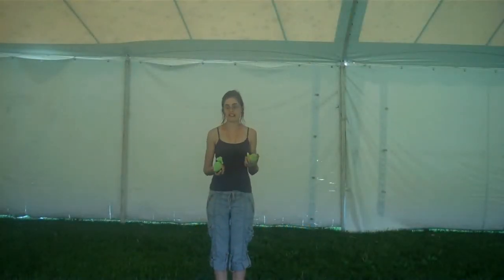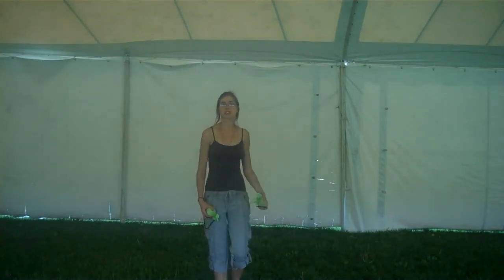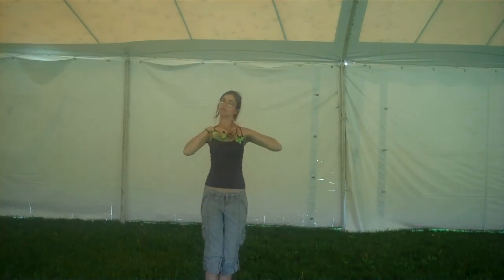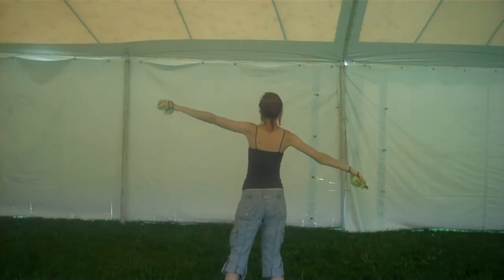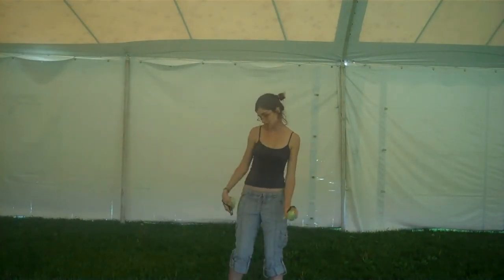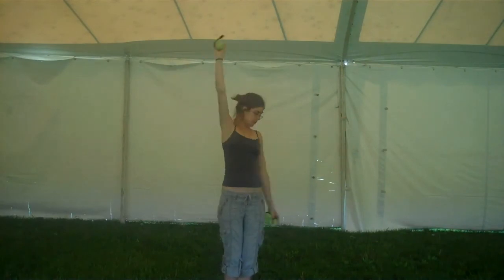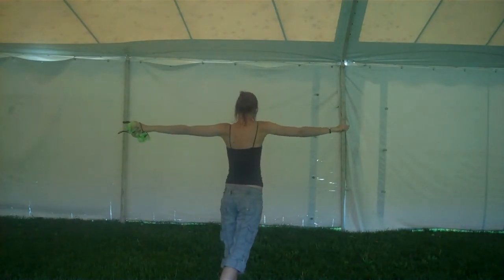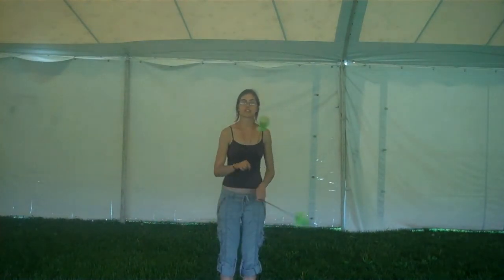POI - FLOWERS ANNI